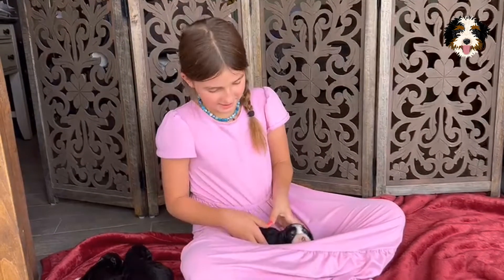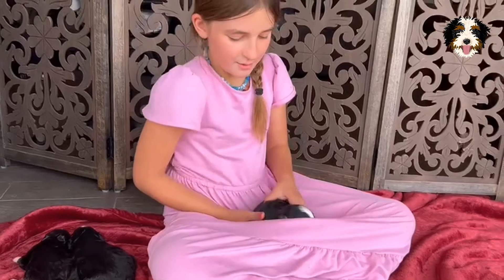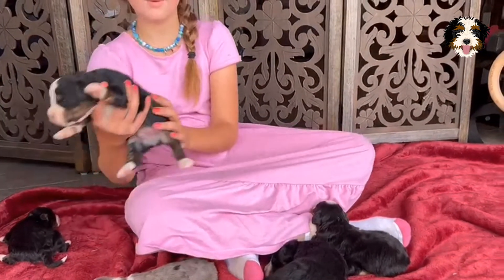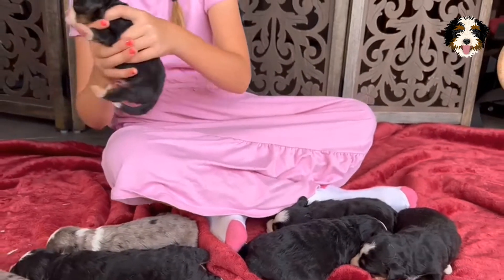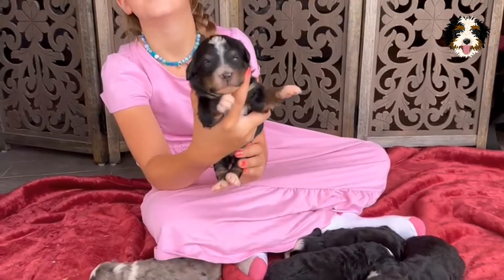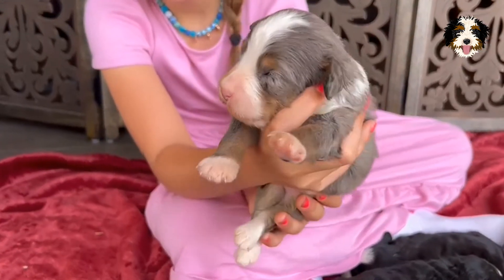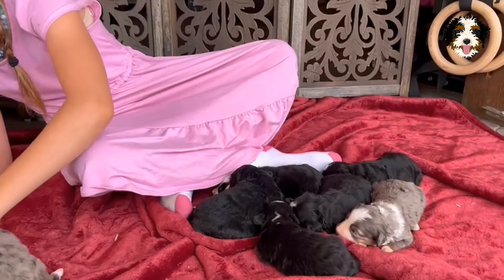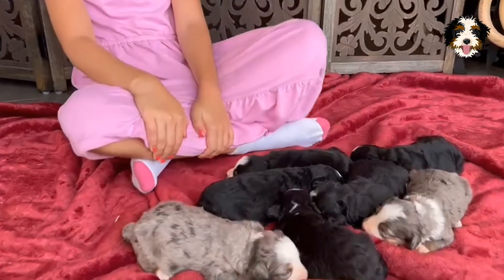Wendy x Jimmy's litter (2week old update)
Wendy x Jimmy’s litter born August 11th, 2022
Pick Day: Sept 15th, 2022
Go home Day: October 6th, 2022
2 merle boys, 3 tri boys and 2 tri girls

Now accepting applications!